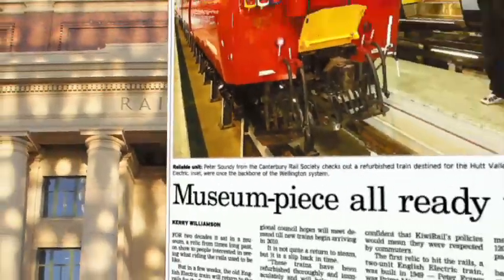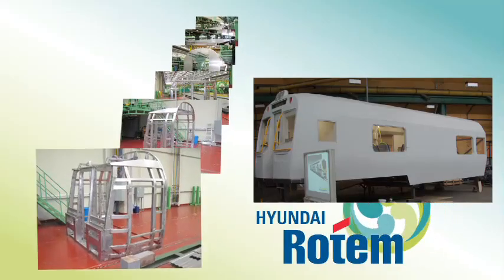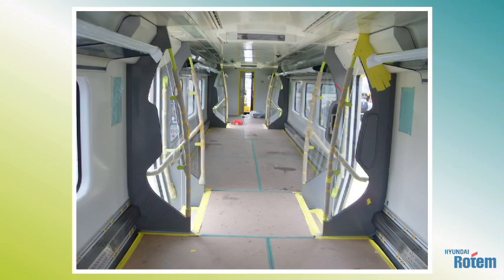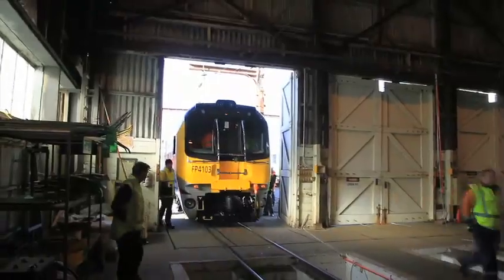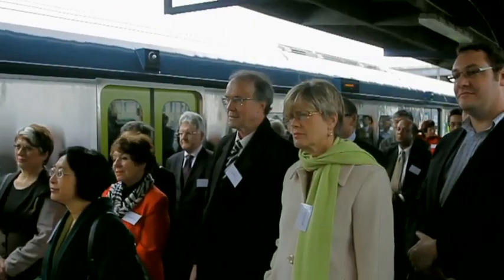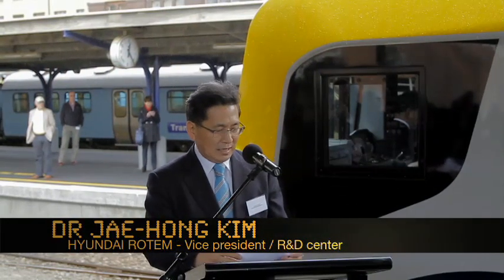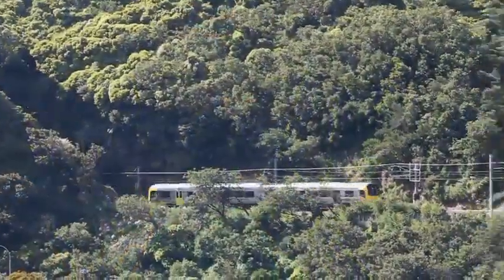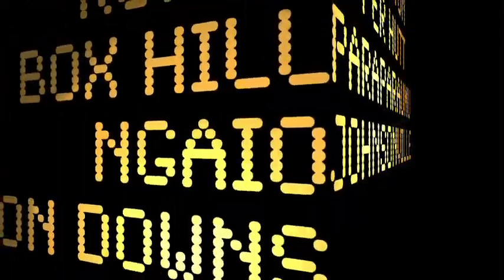Metlink brings you Matangi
This video shows the development of Wellington's newest trains, the Matangi